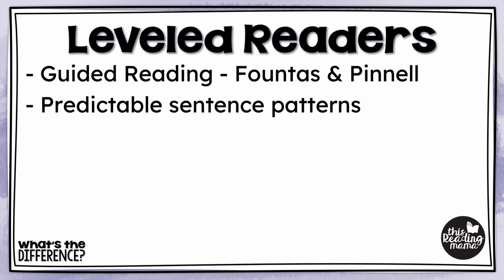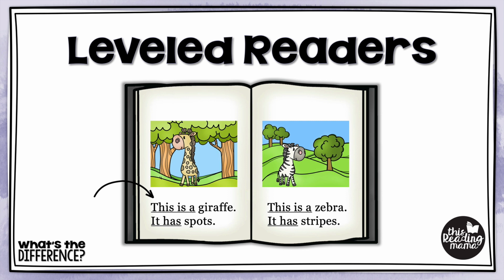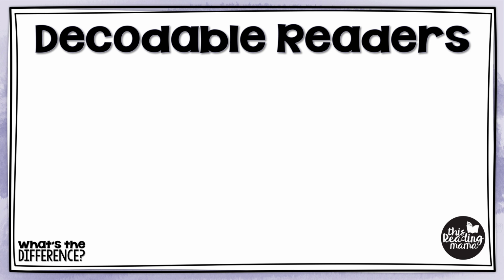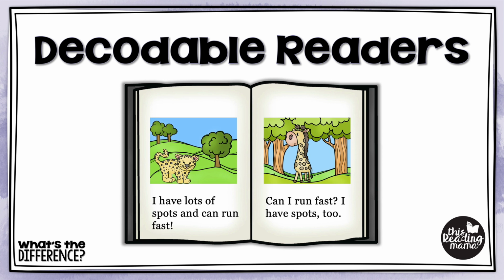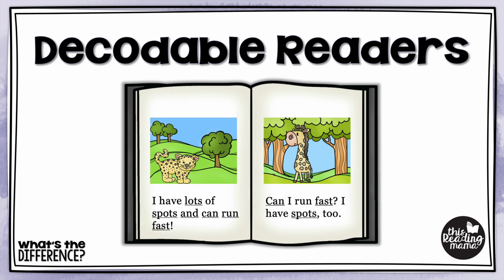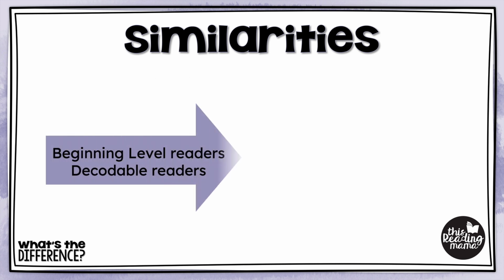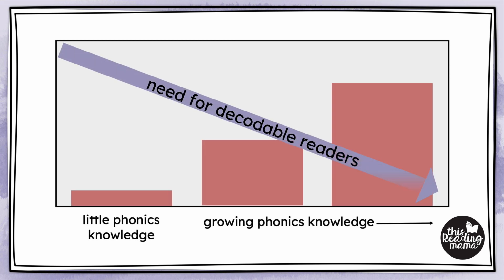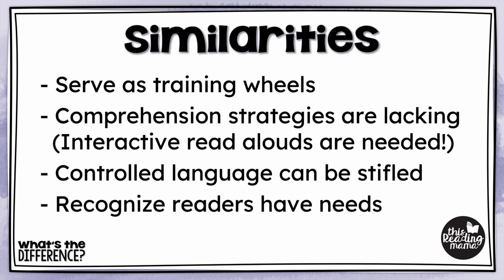What's the Difference? - Leveled and Decodable Readers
In this video, we'll explore the differences between leveled readers and decodable readers. I'll walk you through both kinds of books with examples, talk about some similarities they share, and answer two common questions about both kinds of books.